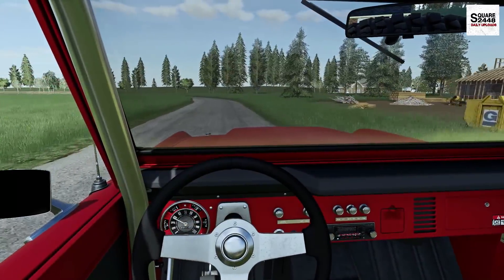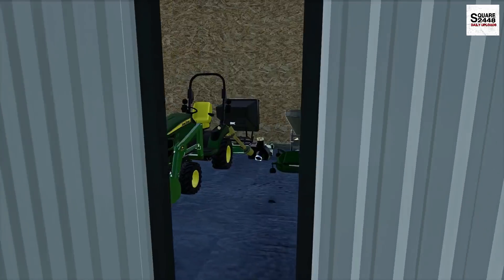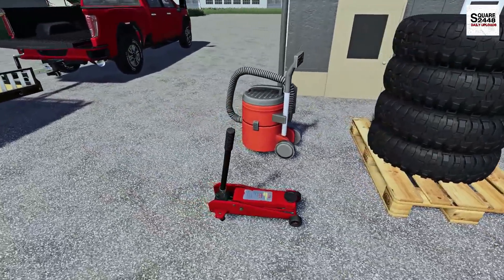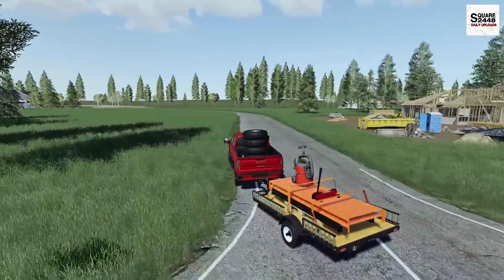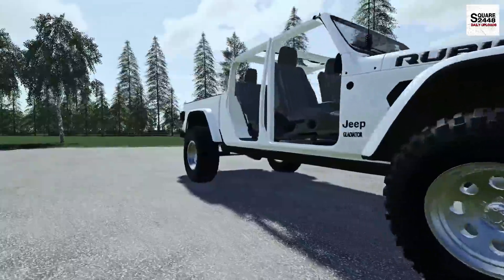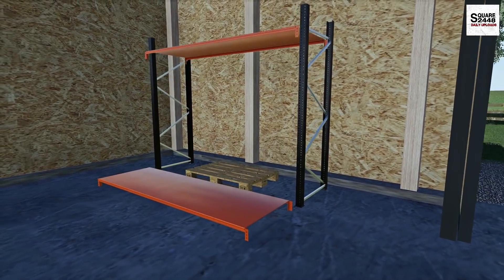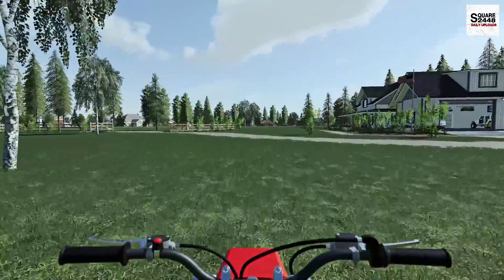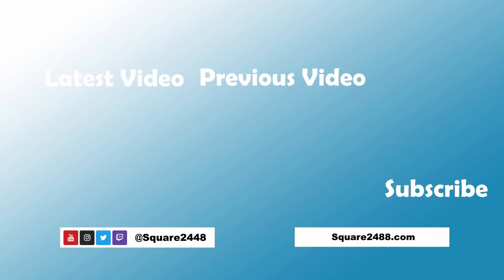New Wheels For Gladiator | Organizing Garage | New Garage Tools | Homeowner | FS19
Today we are back at the ranch with the homeowner series in Farming Simulator 19!

Thanks, Square2448